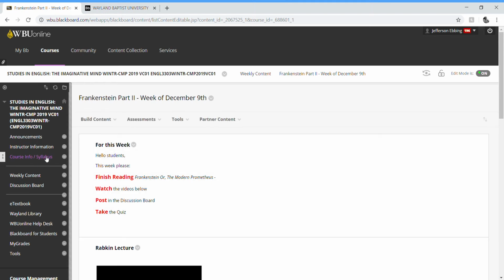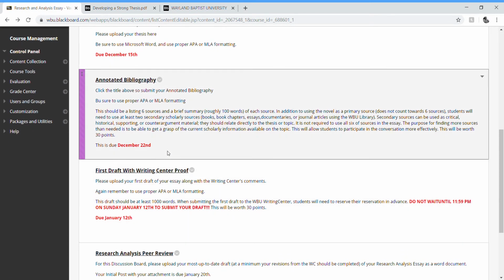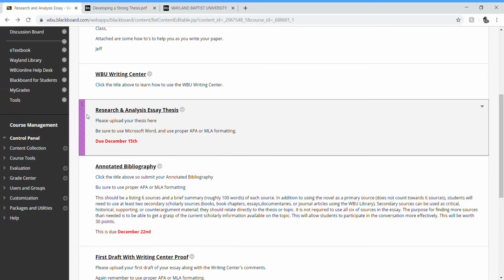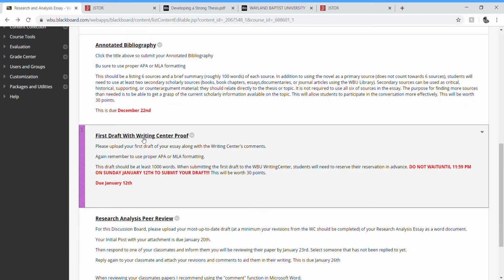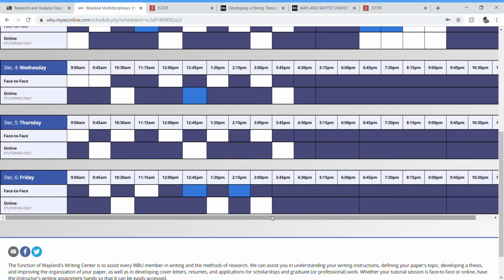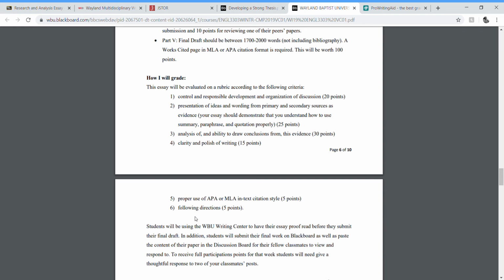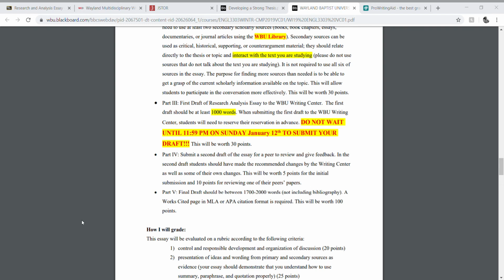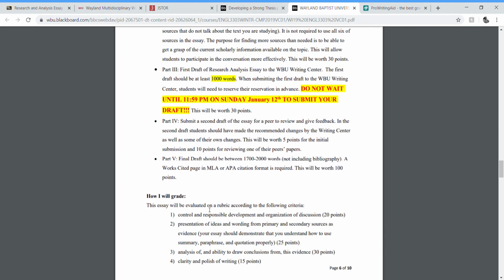Week 3 WI19 ENGL3303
Week 3 Research and Analysis Essay